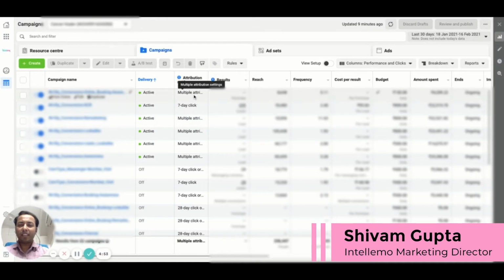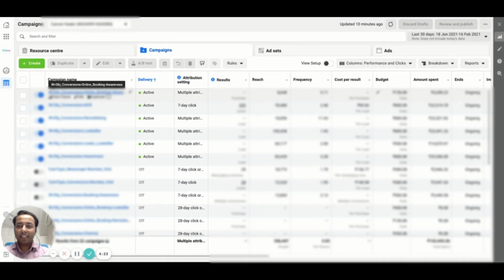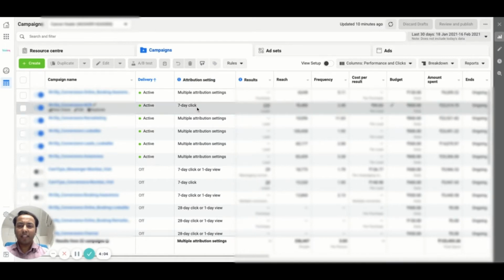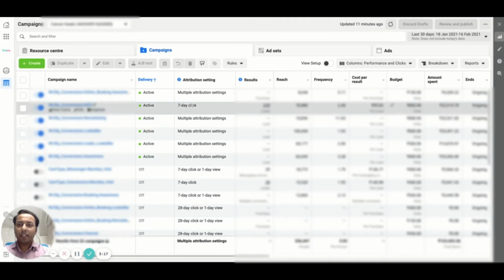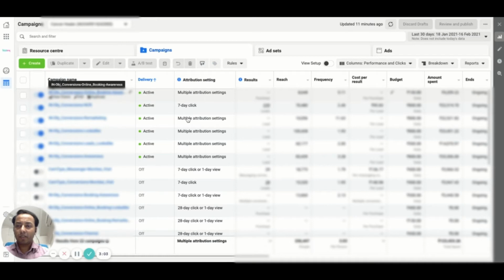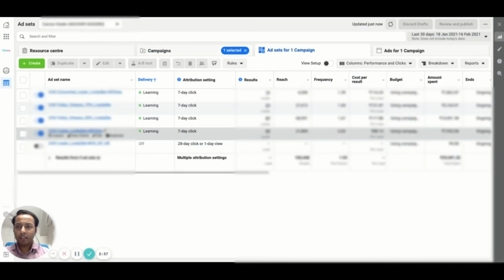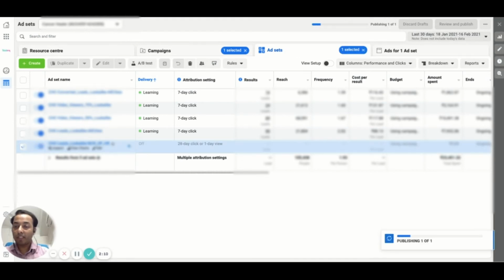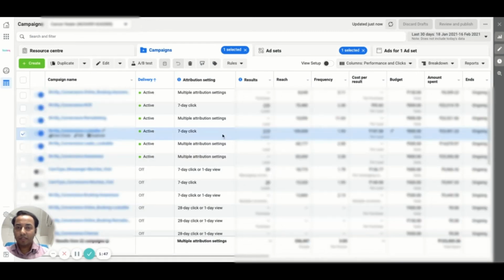Campaign Level Results Not Showing Up After Apple iOS14 Update in Facebook Ads? Fix it Under 4 Mins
Are Facebook ad results not showing on your campaign level due to which you are unable to have a holistic view of your Facebook campaigns? Facebook updated their default attribution from 28-day click and 1-day view to 7-day click in the recent Apple iOS 14 update.

This latest update to the ads manager on January 19th is something you need to be aware of and in this video, we'll explain about the update along with how you can fix the campaigns to start getting results at campaign level itself.

You'll find most of the Facebook campaigns created before January 19th to have attribution settings '28-day click and 1-day'. If you are creating any new campaigns or ad groups, they will automatically be set to 7-day click. This results in multiple attribution settings at the campaign level, thus preventing you to see the results at campaign level.

In this video, you'll see the steps how you can fix this issue and start seeing the results at campaign level again.

To get digital marketing services and launch ready-made ads within minutes, visit our